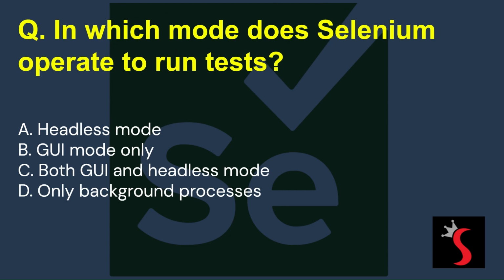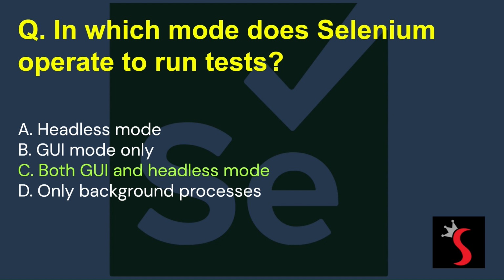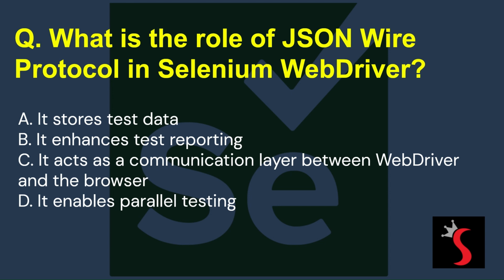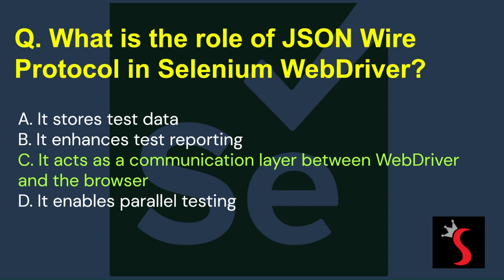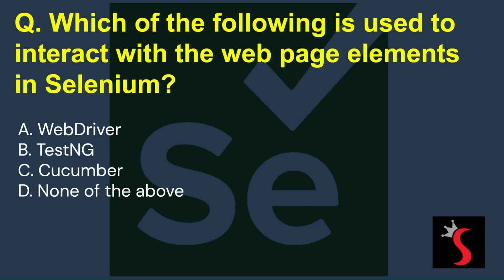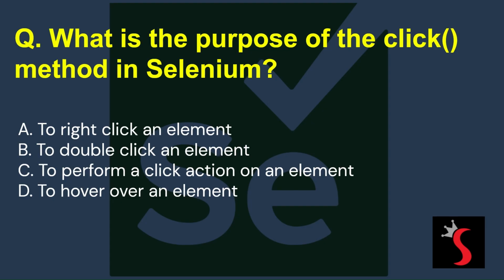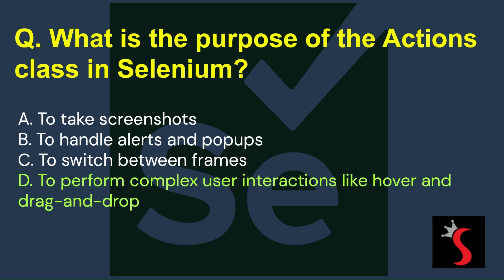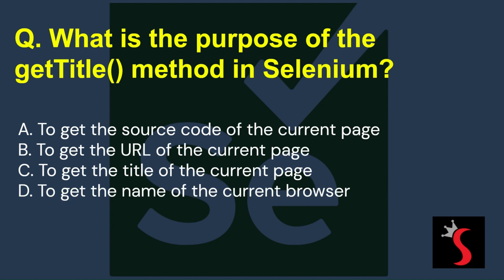Selenium - MCQ - Session 2